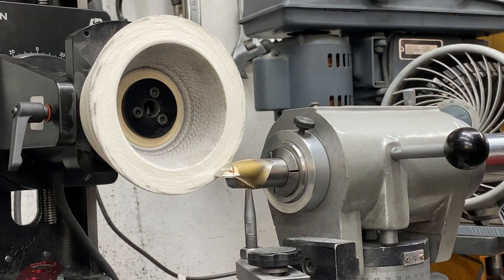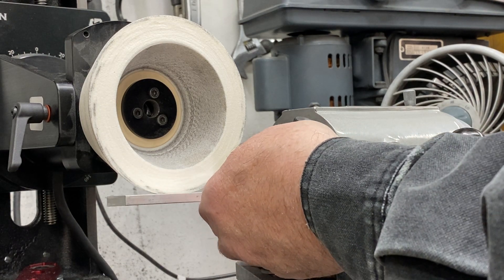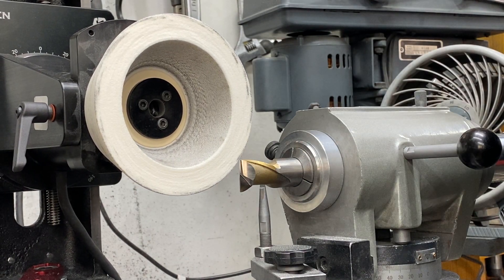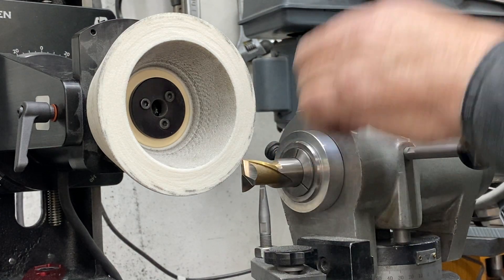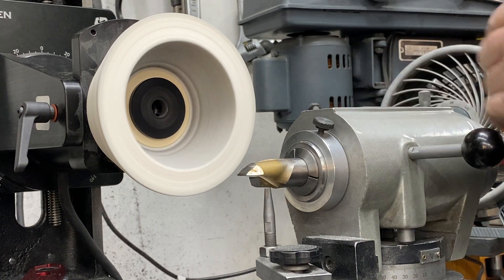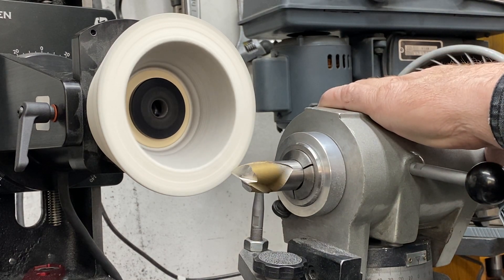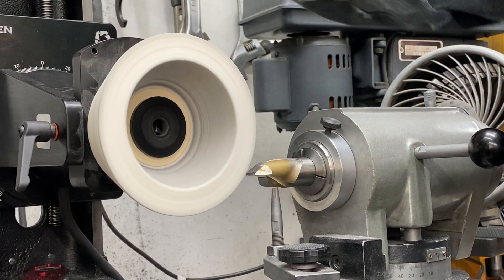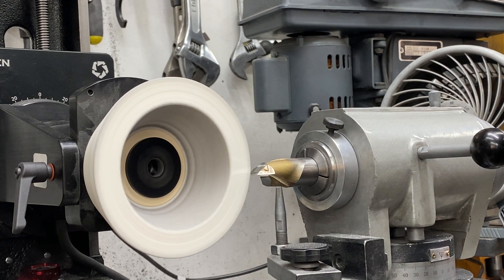2 Flute end easy gash trick larger HSS tool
Quick Set up tips Journeyman JXT  2 flute ends large HSS end mills Radial approach, (using the side of the wheel) kinda like on an old Cuttermaster.